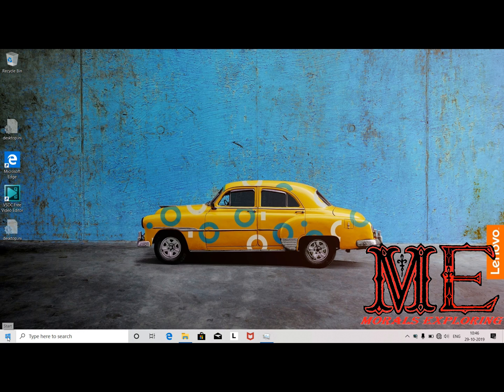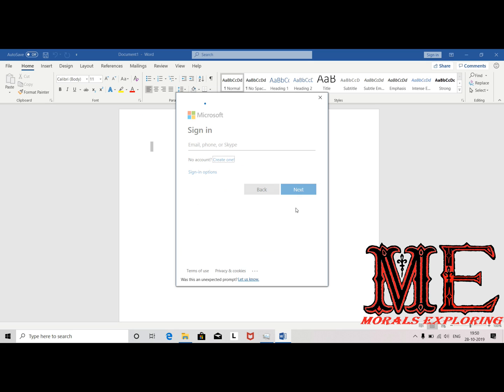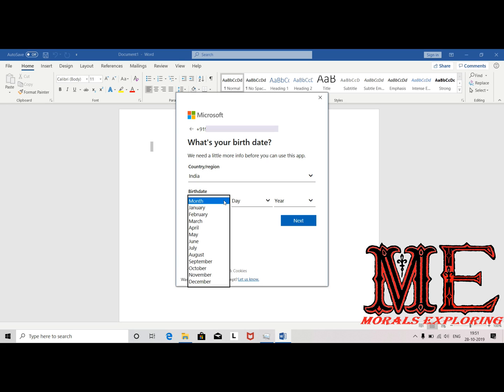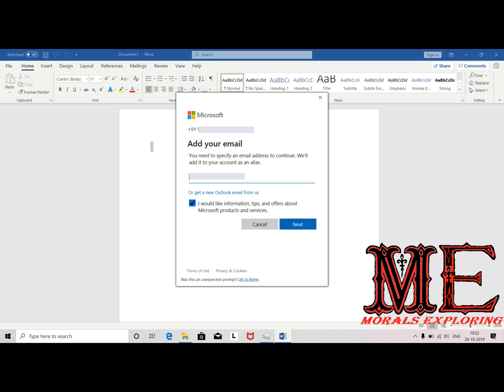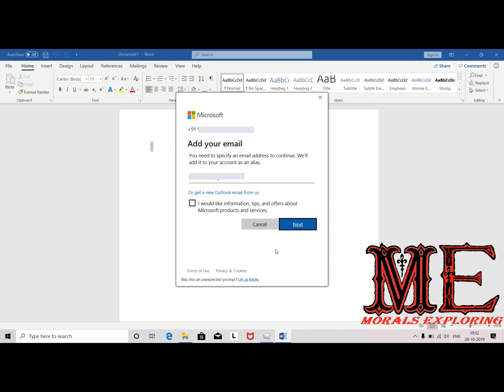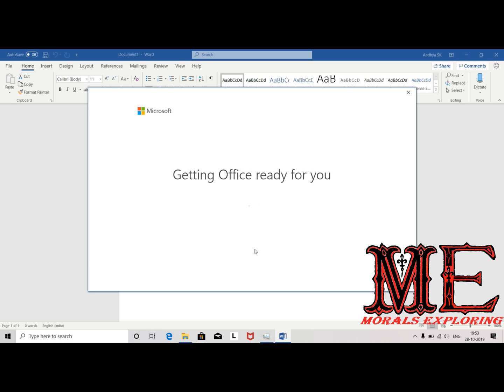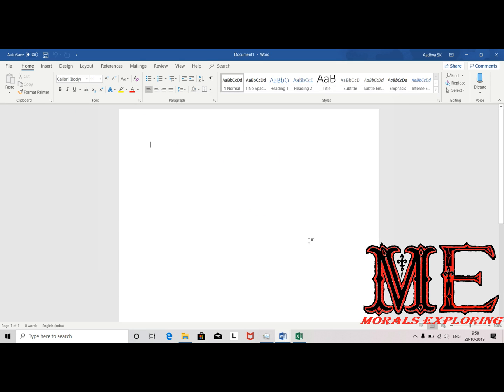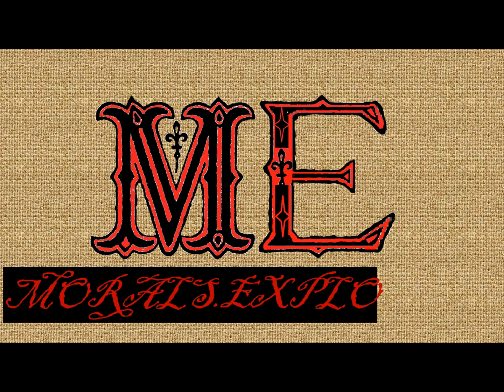Inbuilt Microsoft Office activation on New Laptop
In this Video we will get the step by step to Activate the Microsoft Office on the new laptop which have Inbuilt OS and Microsoft Office.

We also have lots of technical Documents under Tossolution.com